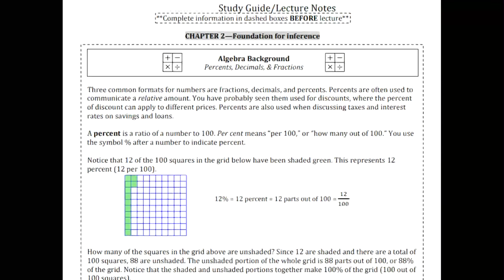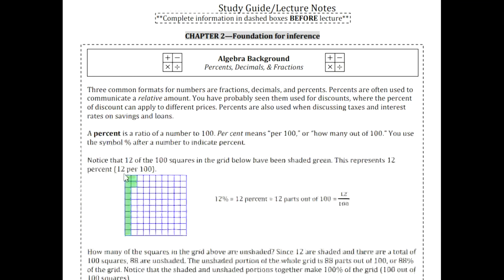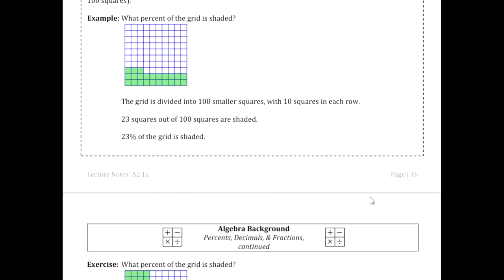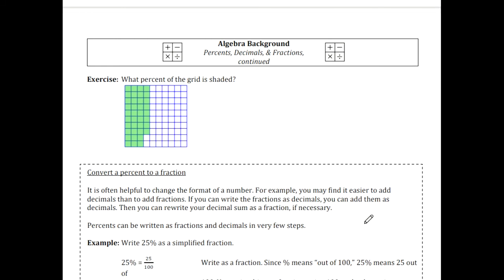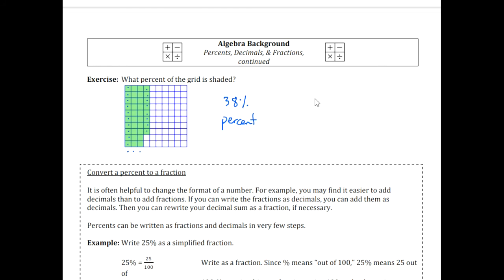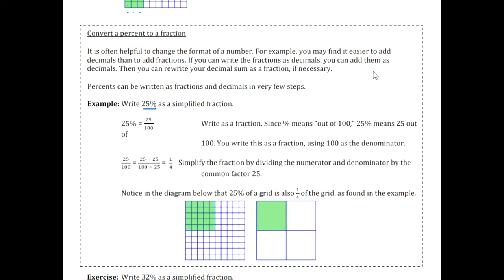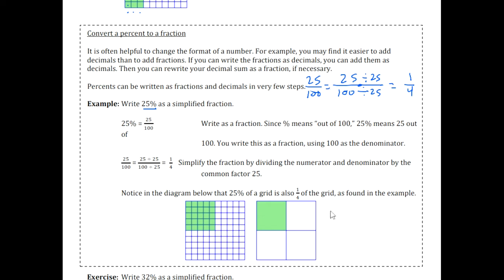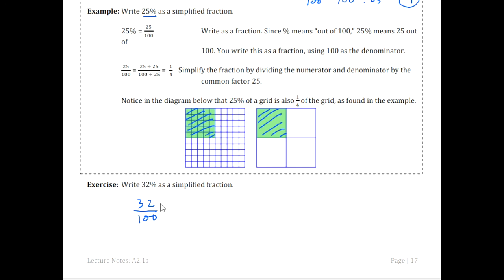Chapter 2.1 - Algebra 1/4 - Percent to Fraction